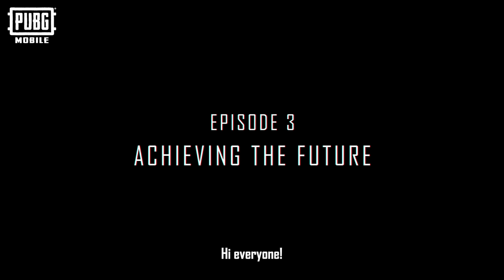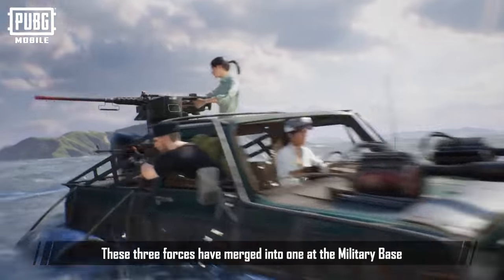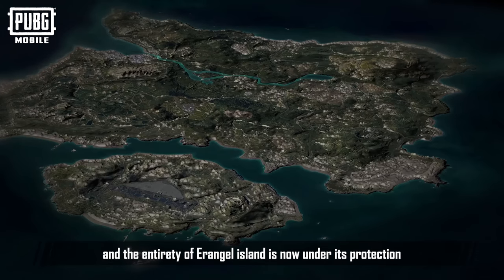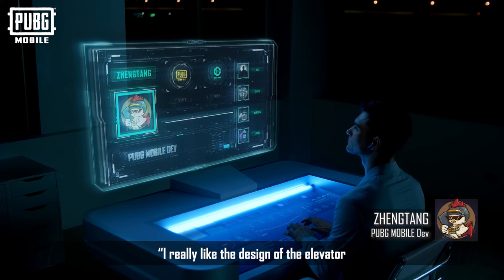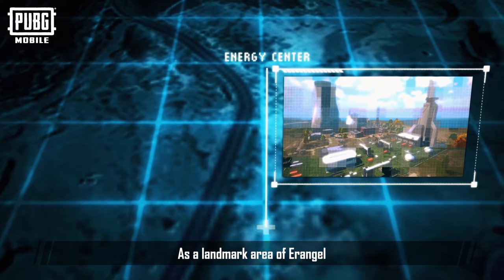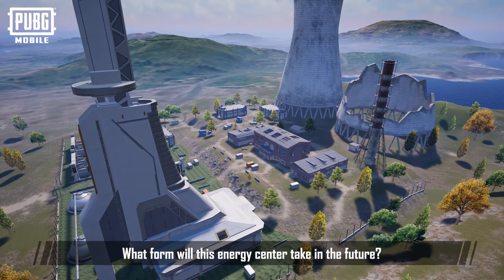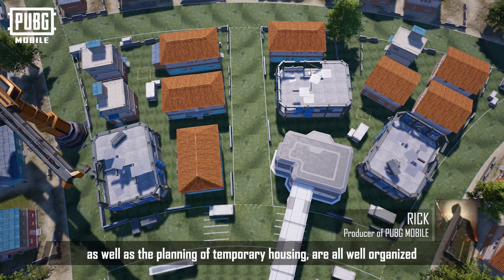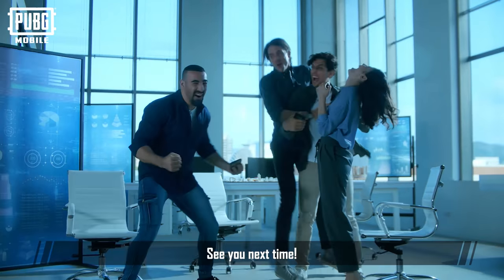PUBG MOBILE | To The Future - Dev Log (Part 3)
Part 3️⃣ of our Dev Log is out and we're covering Erangel's renovated Sosnovska Military Base and Mylta Power! ⚙️🤖 Learn more about these areas' new designs and how they affect combat! 🎯🔫 (those elevators though... 😅)